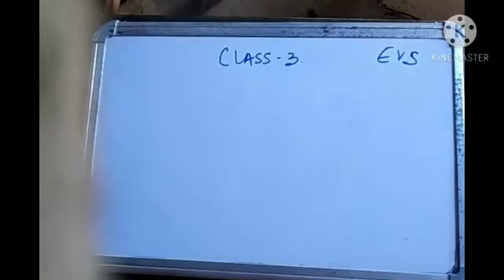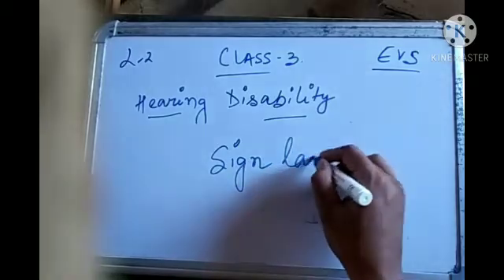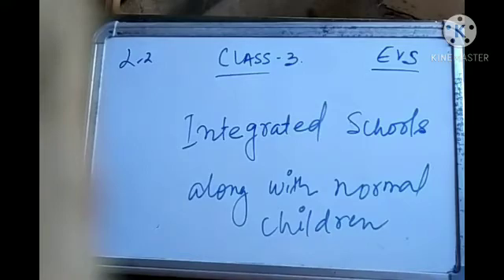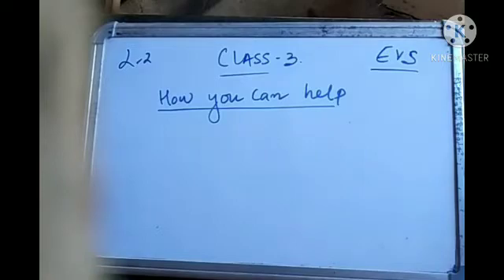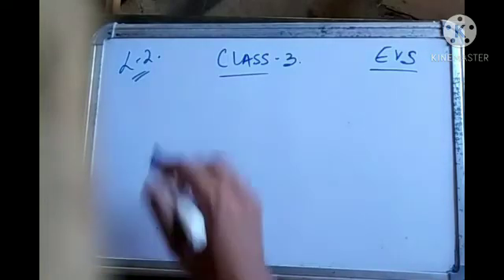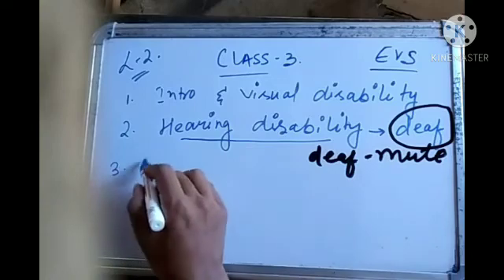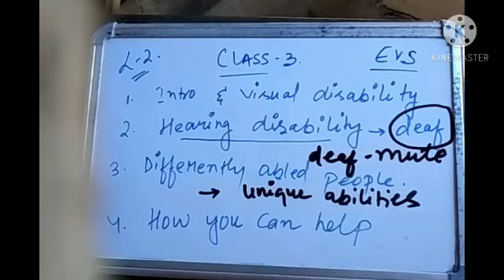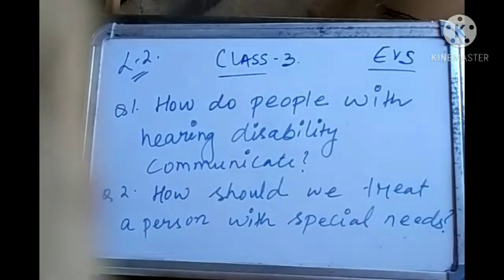class 3 lesson 2 ( part 2 of 2)